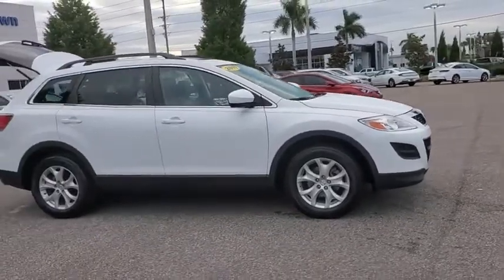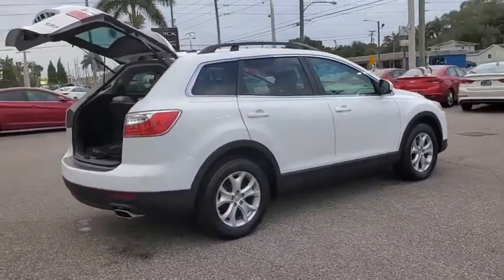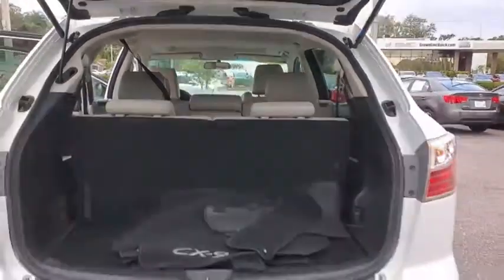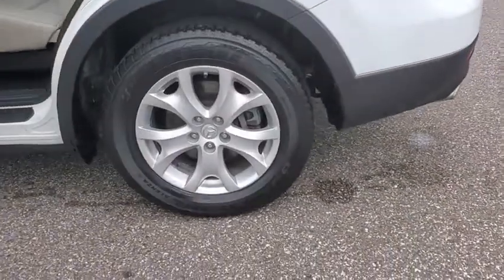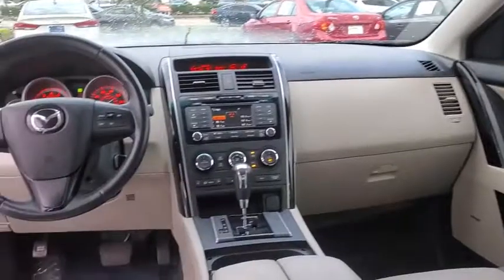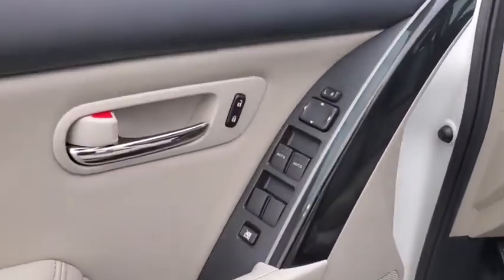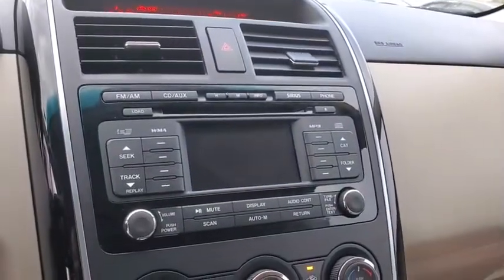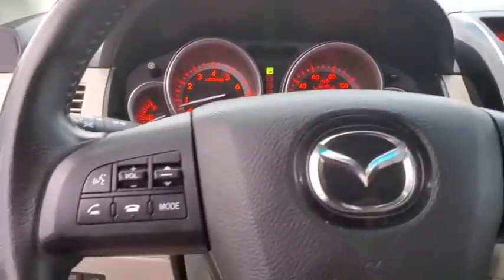2011 Mazda CX-9 St. Petersburg, Tampa, Clearwater, Palm Harbor, Largo, FL B0306188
Crystal White Pearl Mica Used 2011 Mazda CX-9 available in St. Petersburg, Florida at Crown Hyundai. Servicing the Tampa, Clearwater, Palm Harbor, Largo, FL area.

Crown Hyundai
5301 34th St. N.

Just Serviced and ready for you to enjoy. Live Market Pricing means you always get the best deal at Crown Hyundai.brbrbrAll prices plus sales tax tag and titling and dealer service fee of $799.95 which represents cost and profits to the selling dealer for items such as cleaning inspecting adjusting new vehicles and preparing documents related to the sale.